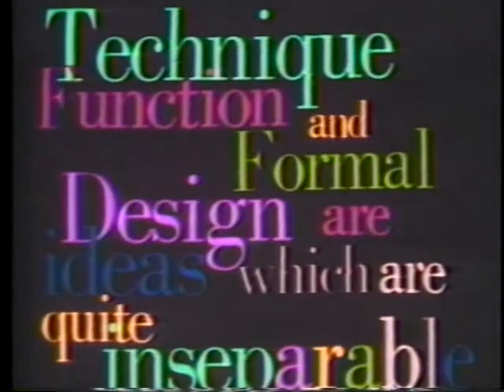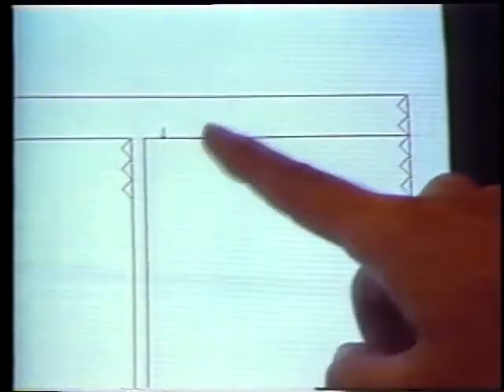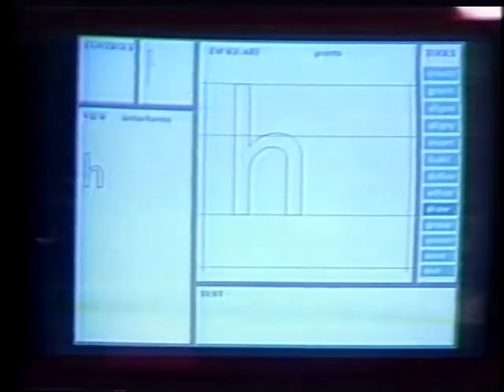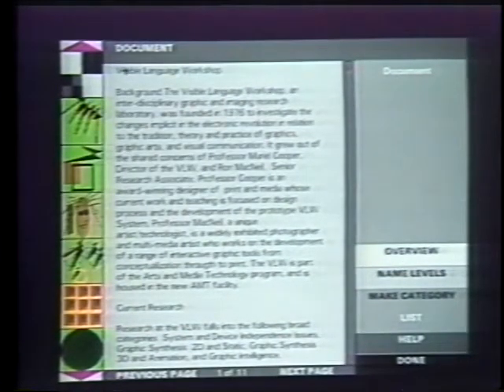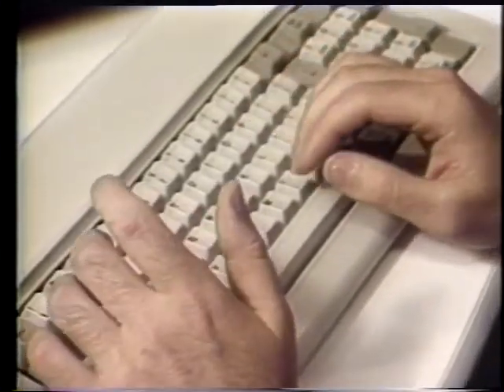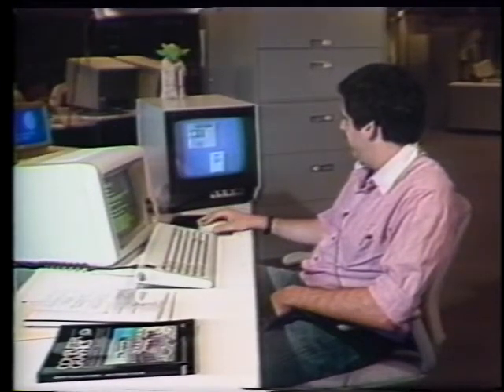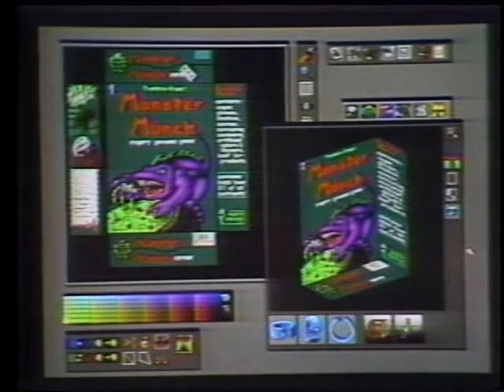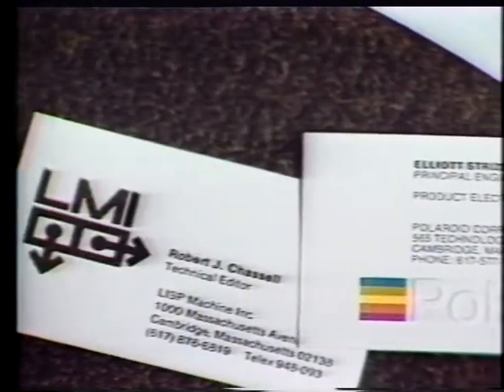Research Topics at the Visible Language Workshop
MIT

CHI+GI '87 Technical Video Program

Published in two videotapes: issue 27, and issue 33-34 of ACM SIGGRAPH Video Review (issue 27 appeared in same tape as issue 26, i.e. the CHI '87 Electronic Theater).
Video Chair: Richard J. Beach (Xerox PARC)